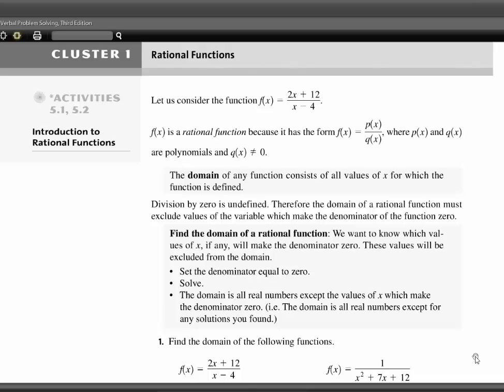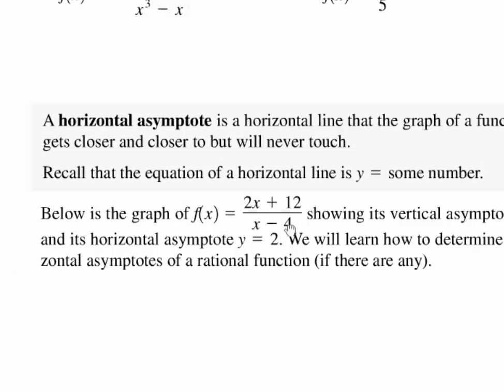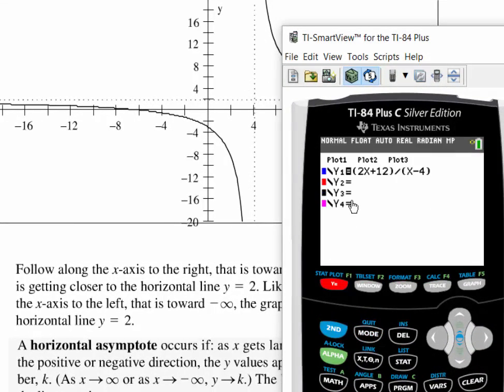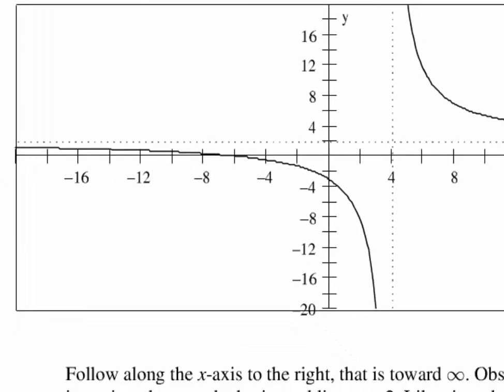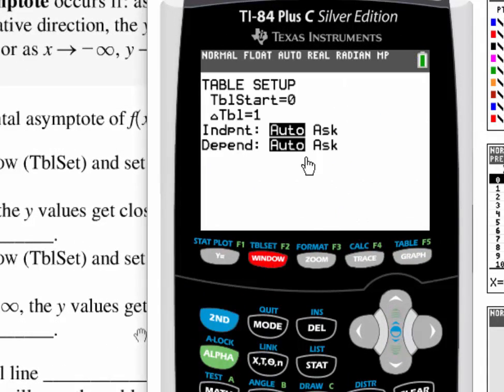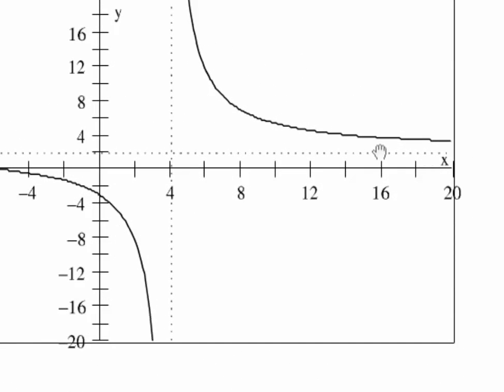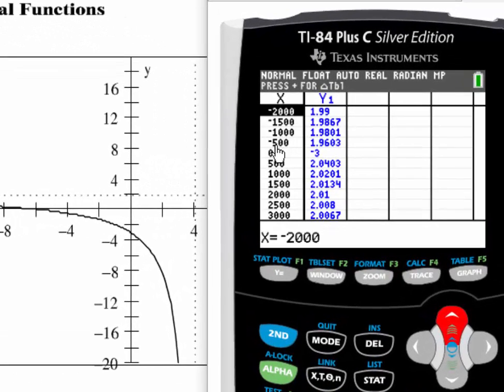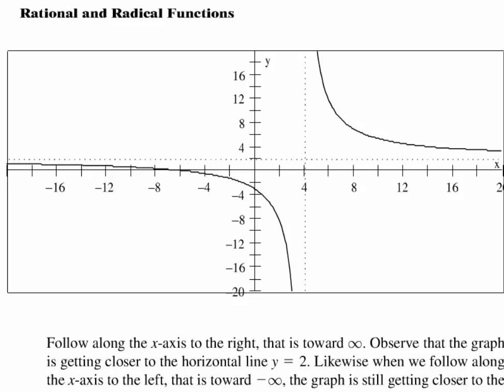Activity 5.1 5